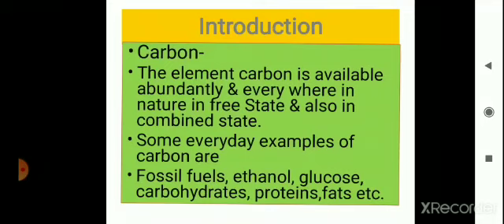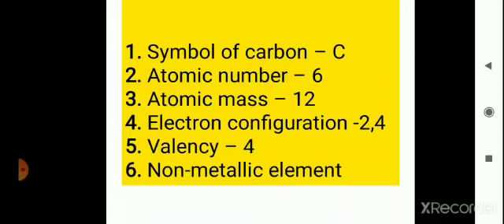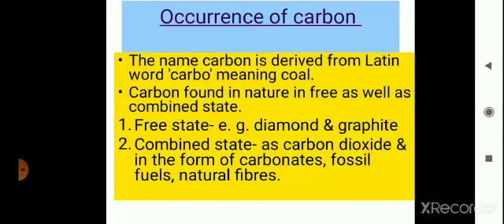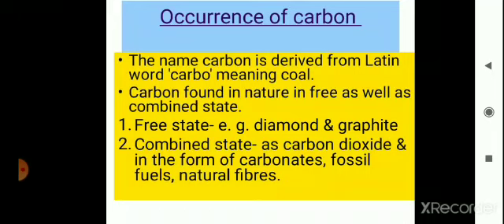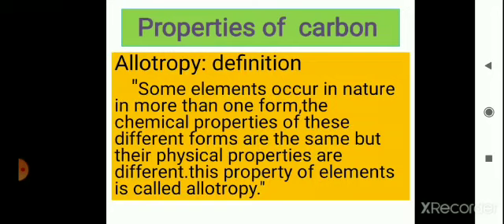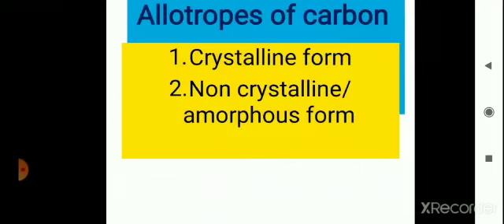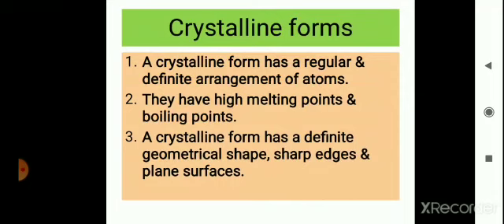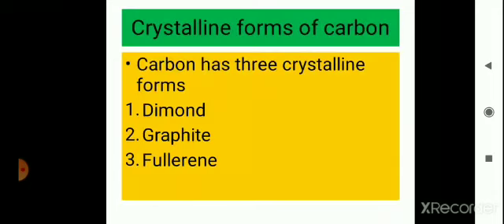Std.9th Science Carbon an important element Part 1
Conducted by Prof Mrs Shubhangi Dawange